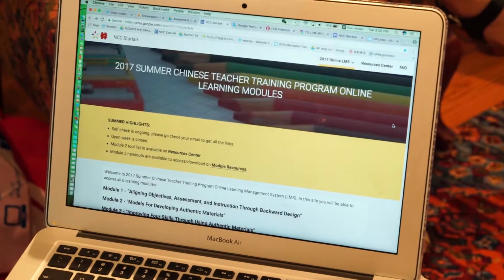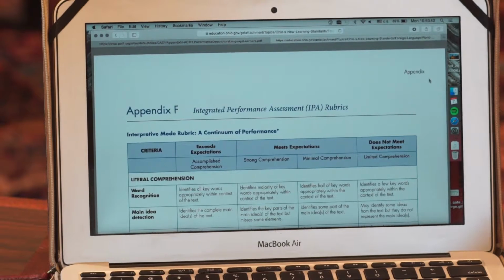NCC STARTALK 2017 Chinese Teacher Training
North Central College
The Blended Model (June 17- August 8 2017)